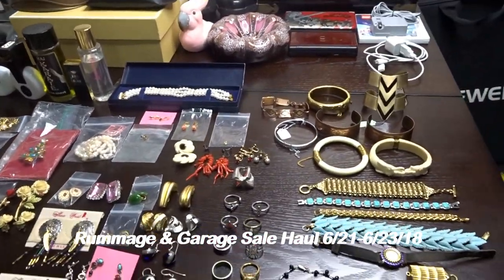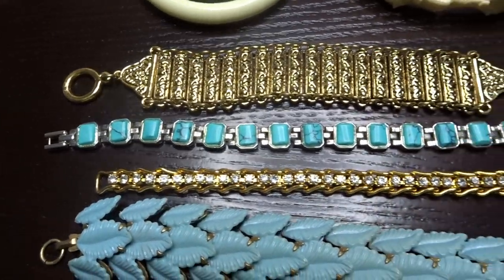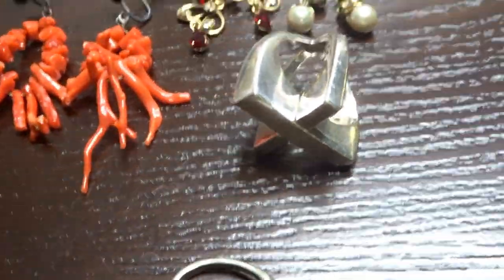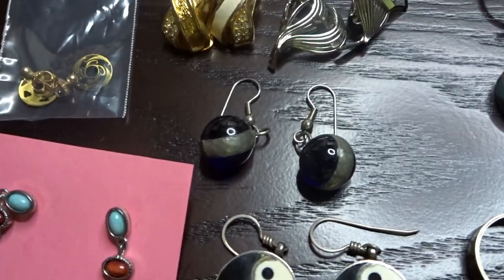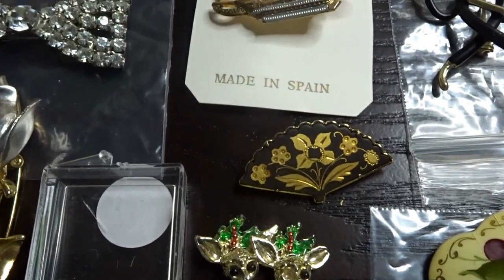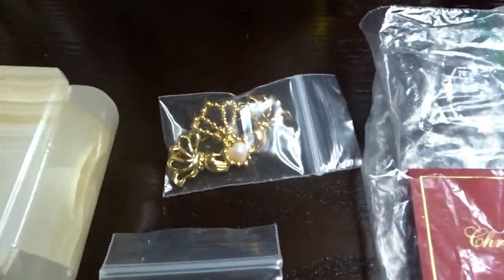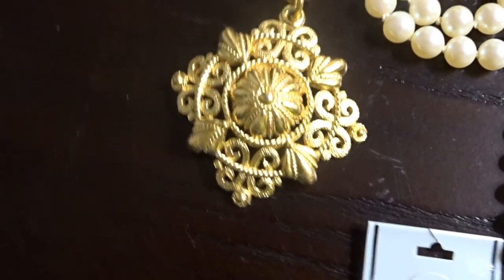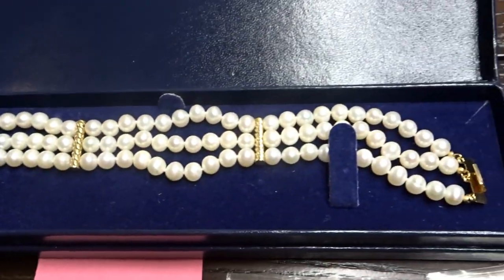Lots of Jewelry, Gold, Silver & Perfumes Haul 6/21-6/23/18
Found Gold, Silver & Costume Jewelry over the weekend. I still have another vid with electronics, shoes, purses and more which I'll post later. Hope you enjoy!!